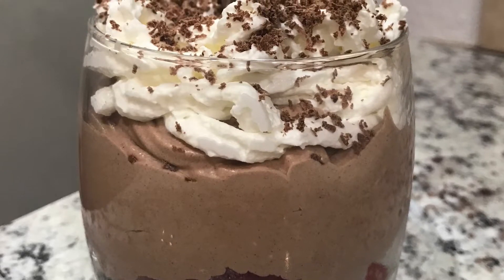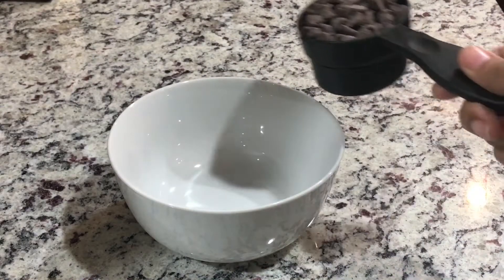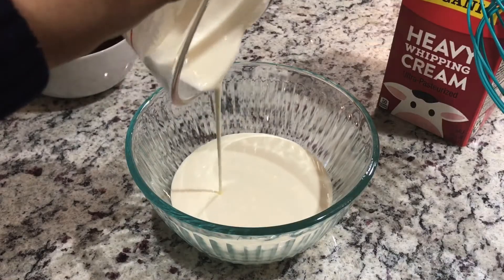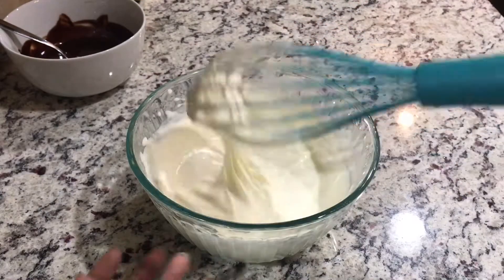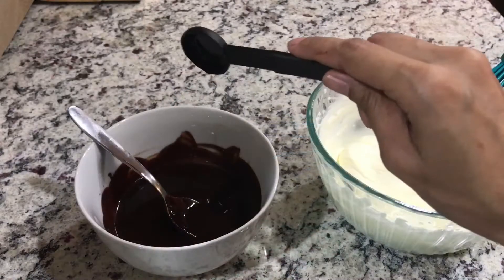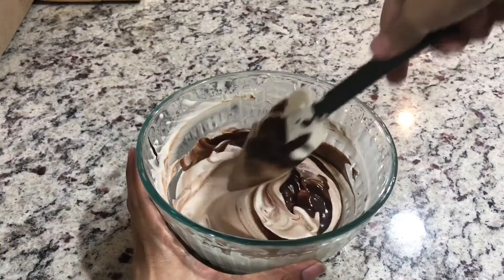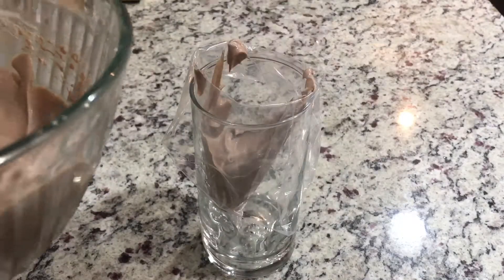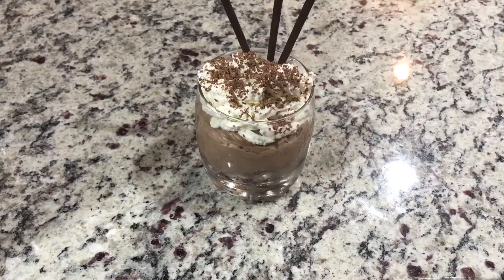2 ingredient Chocolate Mousse |Eggless|Gelatin free|My kid does my voiceover!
Hi friends my 5 years old son had fun doing voiceover for me on his favorite recipe Chocolate Mousse. First time on YouTube kid does Mom’s voiceover (while cooking)!!